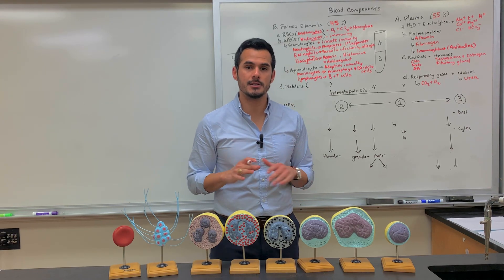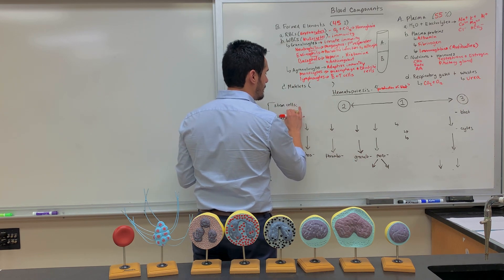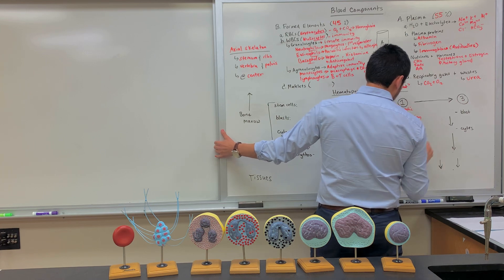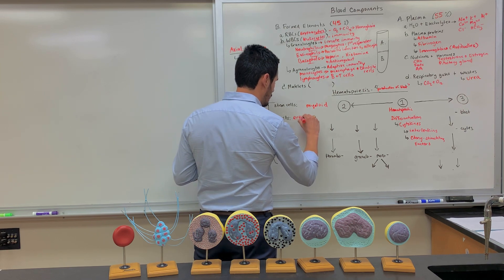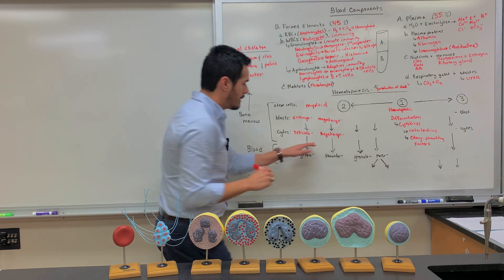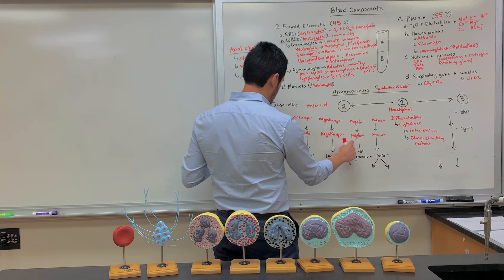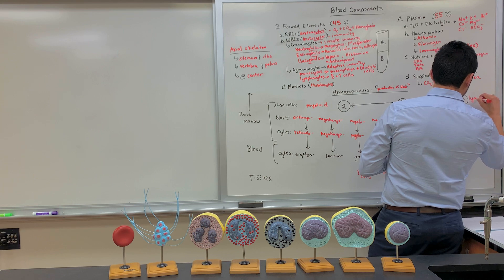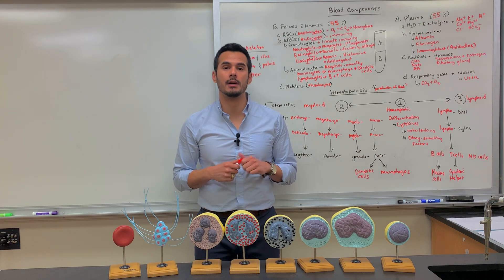Hematopoiesis: Production of Blood Cells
This video discusses:
-Hematopoiesis and where it occurs
-Myeloid and lymphoid stem cell differentiation into Red blood cells , White blood cells, and platelets
-Formed elements (cont.)
    Thrombocytes